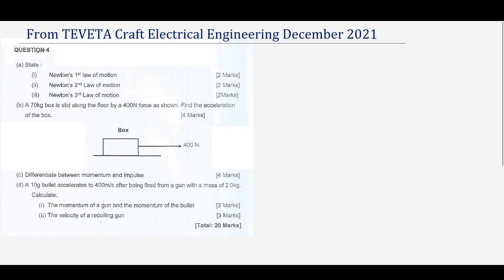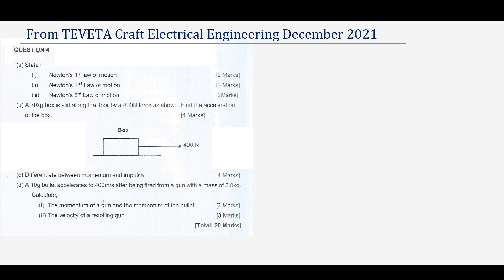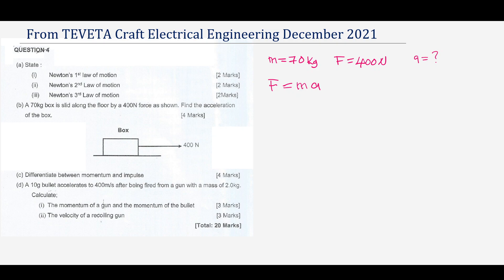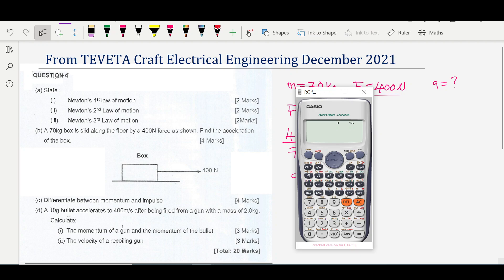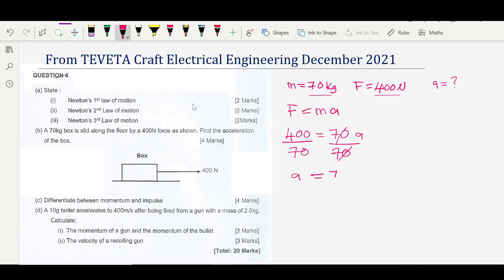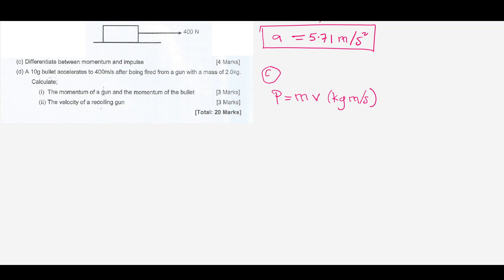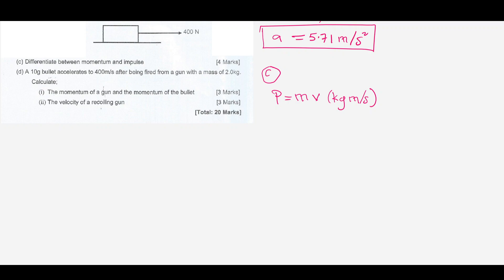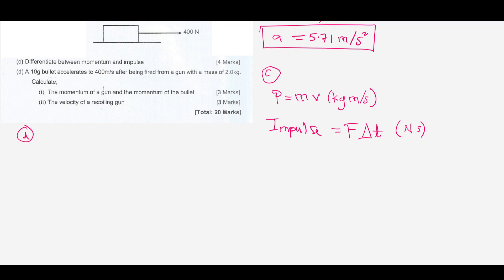Engineering Science Revision 5